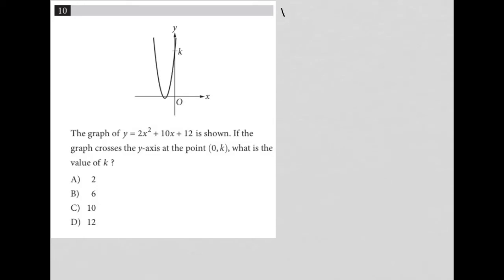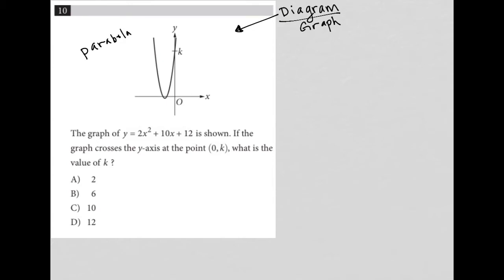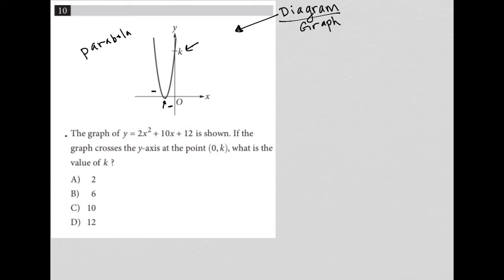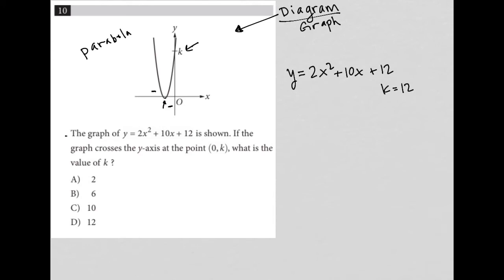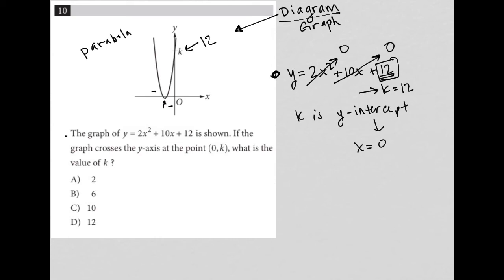The graph of y = 2x^2 + 10x + 12 is shown. If the graph crosses the y-axis at the point (0,k)....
Official SAT Practice Test 10, Section 3, Question 10:

The graph of y = 2x^2 + 10x + 12 is shown.  If the graph crosses the y-axis at the point (0,k), what is the value of k ?